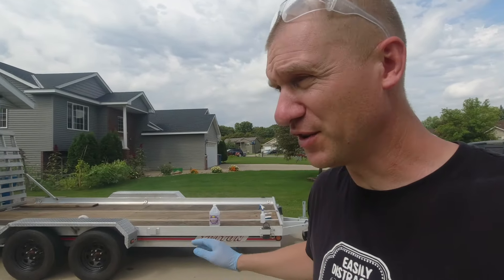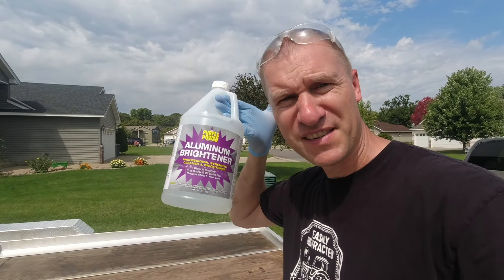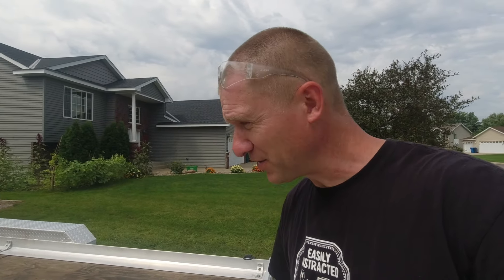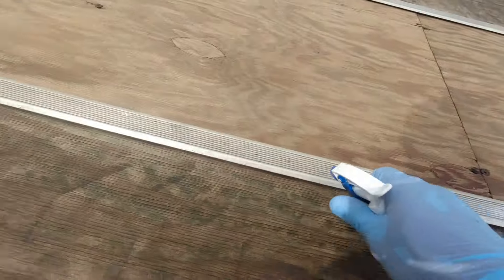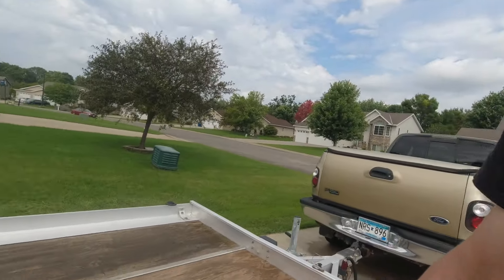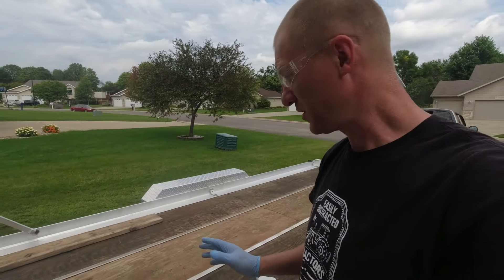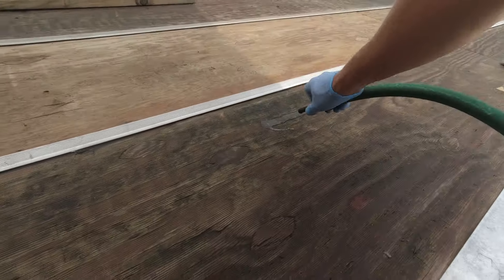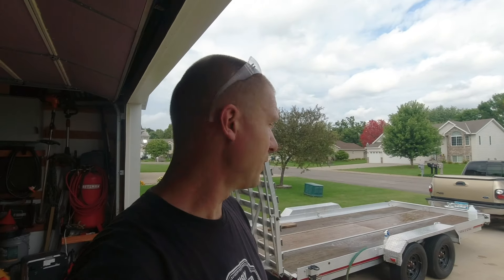ALUMINUM BRIGHTENER by PURPLE POWER (O'Reilly Auto Parts)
WOW! This stuff really works!  😁👍

CHECK OUT THESE LINKS FOR QUALITY ITEMS I USE AND ENJOY!

Lock and Lube

Lube Shuttle

Thrunite H01

DJI Osmo Action

ISOtunes Xtra Bluetooth Hearing Protection

3M Worktunes Hearing Protection

Kubota Deluxe Wheel Spinner

Ulanzi Camera Clamp

Ulanzi Handheld Light Wand

Ulanzi Square Camera Light

Ulanzi Battery Tripod

Thrunite TN12

Fiskars Pruners

Needle Scaler Air Powered